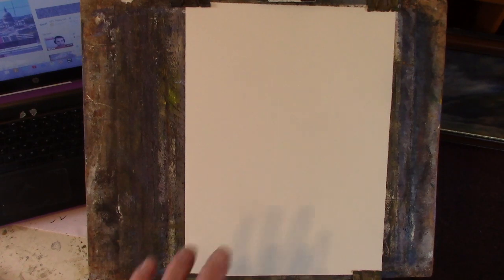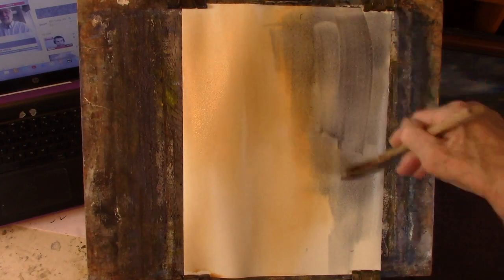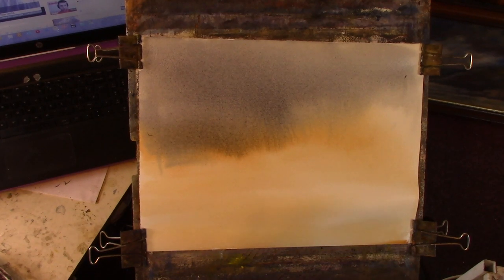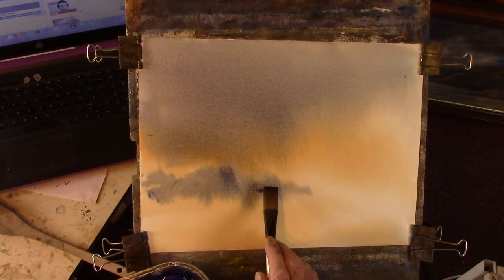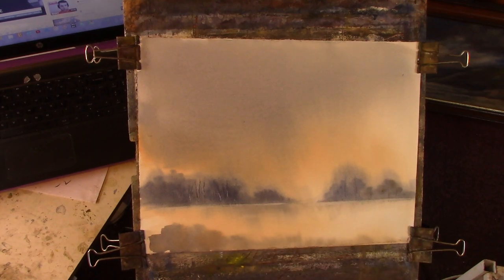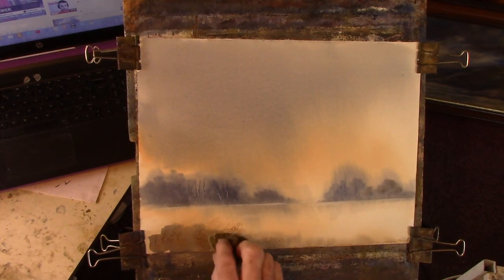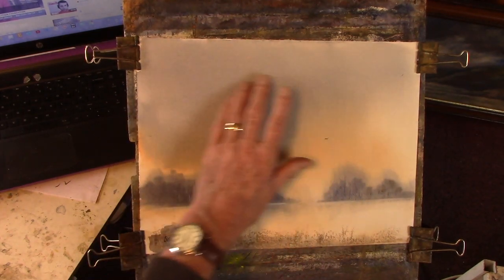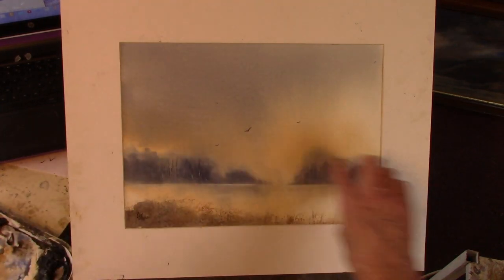"Misty river" Improvised watercolour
Memory painting.